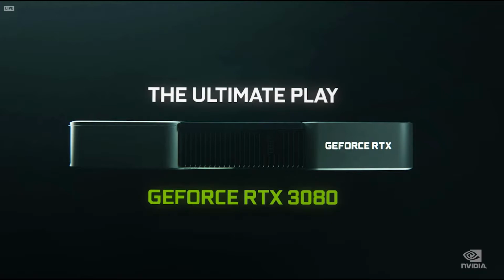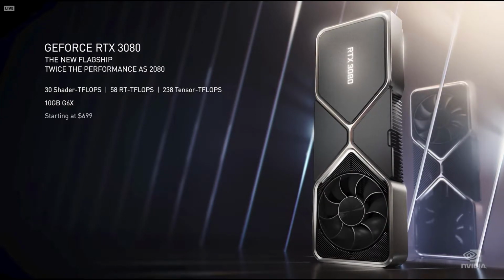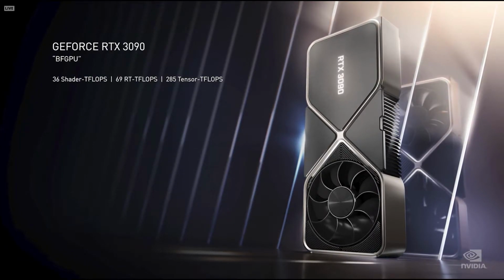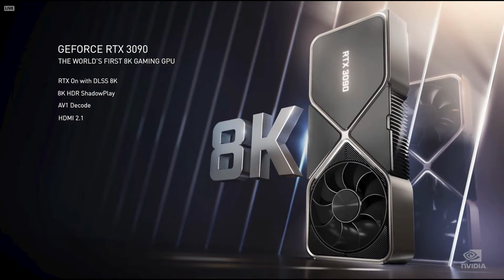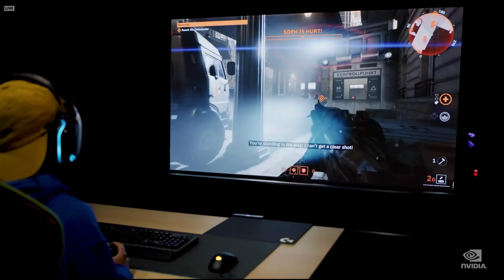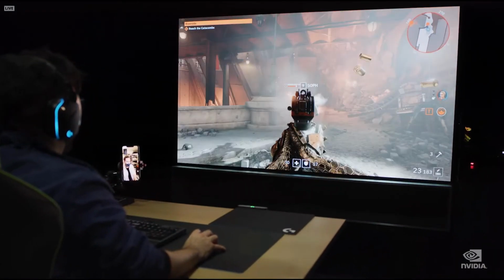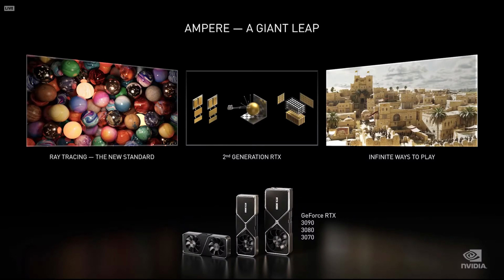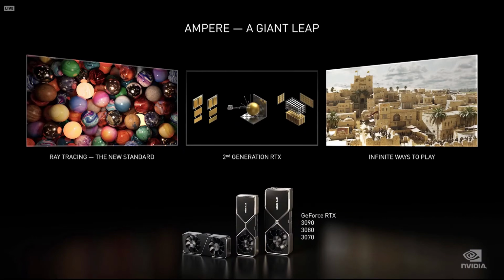NVIDIA Ampere/RTX 3000 Event Only Graphics Card